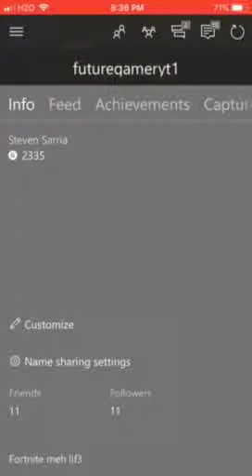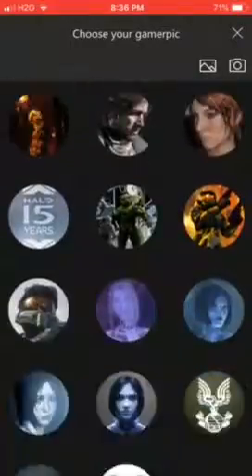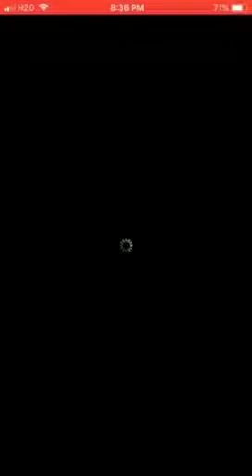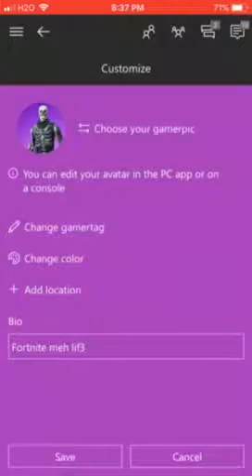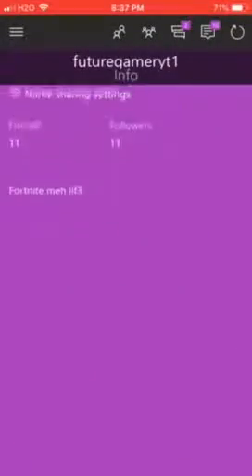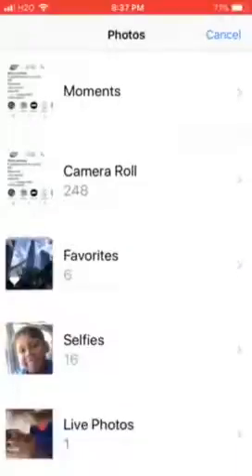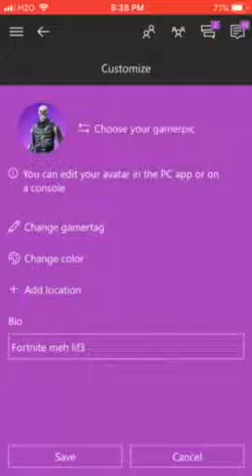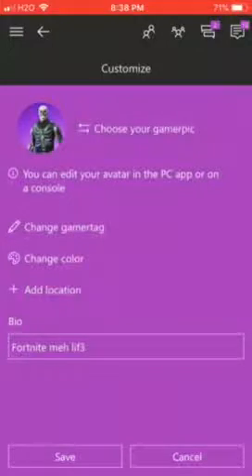How to change your game pic on Xbox